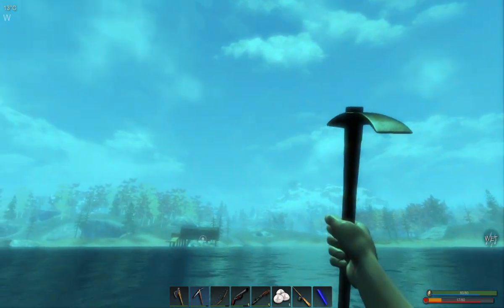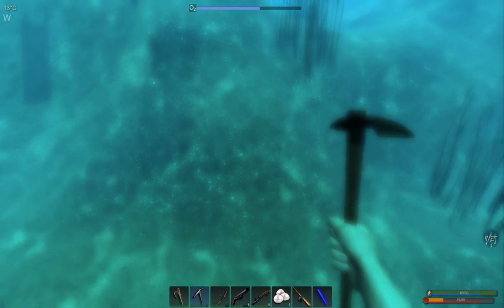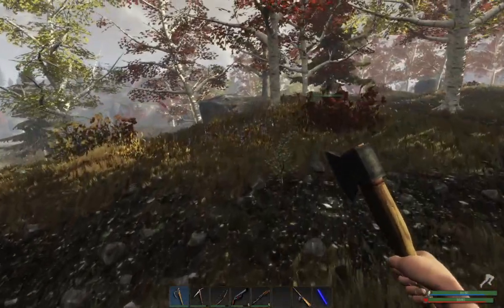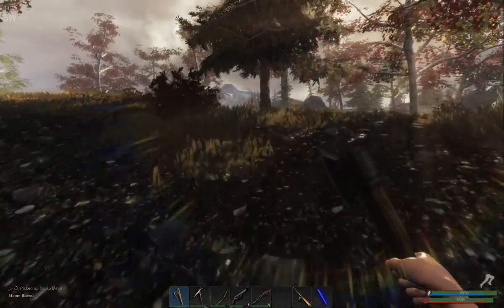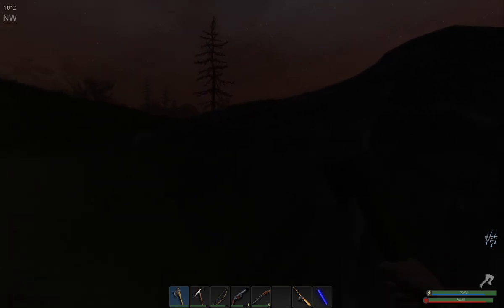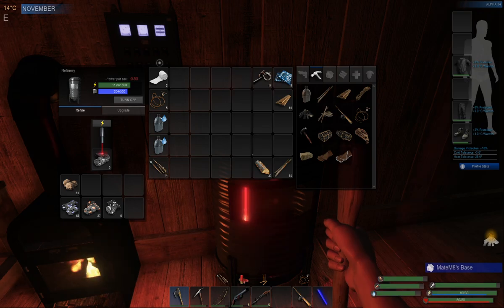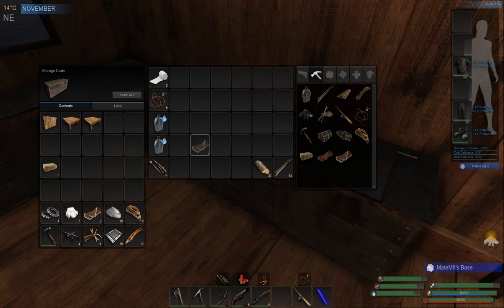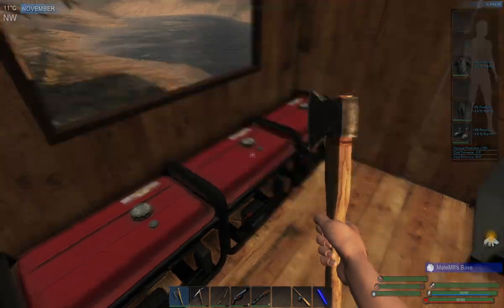SUBSISTENCE PC GAME PLAY ULTRA SETTINGS - WHERE TO FIND LOCKED CRATES + BUILDING DIVING STATION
My first video about the excellent survival game "Subsistence" and actually my first ever video with me commenting on the gameplay. In this video, I'm diving for shells to make a diving station and I'm showing you one regular spot where locked crates spawn daily. Plus I'm doing other things and explaining some stuff in the process.
Jump on 11:34 if you quickly want to see the spawning area of locked crates...

P.S. Sorry for the hard break at the end of the video, because my friend entered the room he didn't know I'm recording, and I just didn't want to cut out that part because then the end of the video would end even stupider... Thanks for watching, soon I will add more videos about this game, just continuing with this same profile I want to unlock all and build all. Write in the comments what you want to see and I will add it to the next videos. Cya soon.